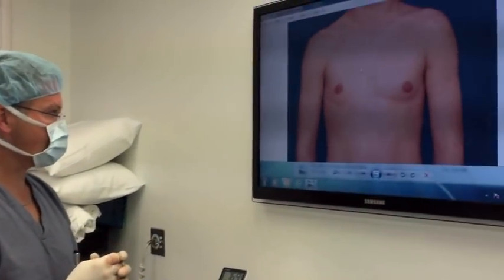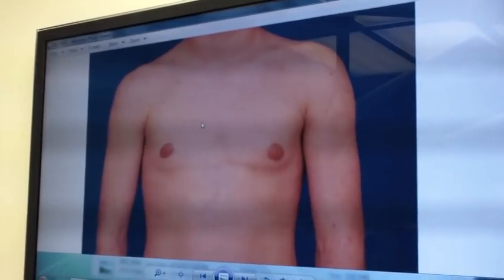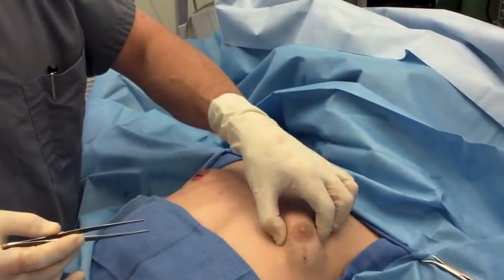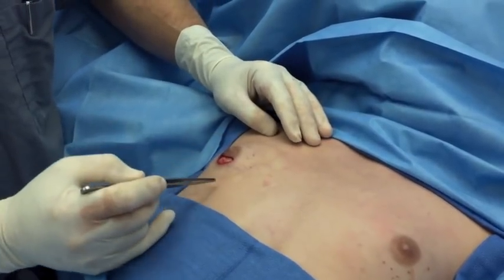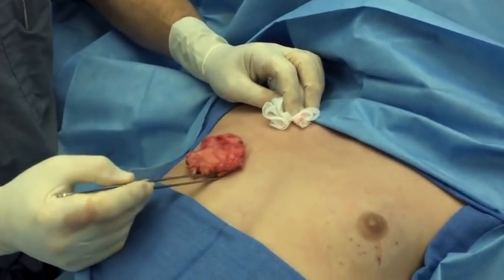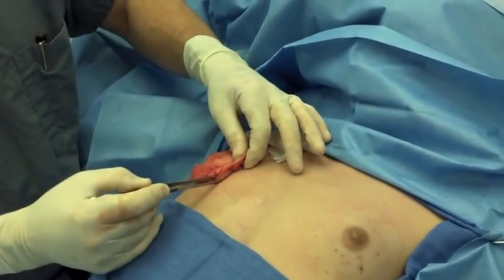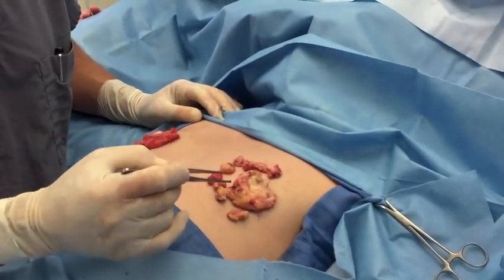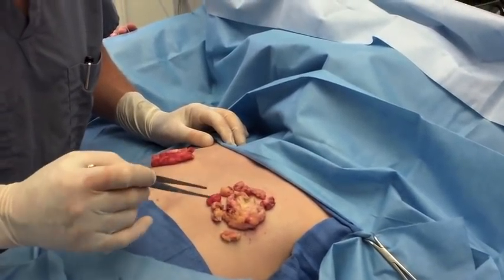Gynecomastia Removal in Adolescent Male - Dr. Robert Caridi - Austin Gynecomastia Center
"When is the soonest my son can have surgery?" Get this and other questions answered in a Virtual Consultation with Dr. Caridi

In this video, Dr. Robert Caridi of the Austin Gynecomastia Center describes and demonstrates a gynecomastia removal procedure in an adolescent male. Gynecomastia is a common disorder of  in which there is a non-cancerous increase in the size of breast tissue in men and adolescent teenagers leading to the appearance of puffy nipples or even full on female like breasts, often (and unfortunately) referred to as man boobs. Gynecomastia can have severe psychological effects, preventing men from taking their shirts off in public, feeling comfortable, or feeling secure. Young men may suffer from serious body image problems and secondary behavior disturbances, such as withdrawing from their peers, avoiding important social activities, and depression.

See 100+ stories with photos of successful gynecomastia surgery by Dr. Caridi at the Austin Gynecomastia Center: